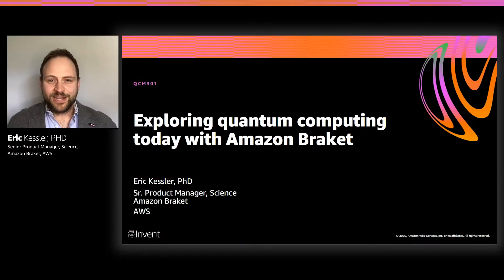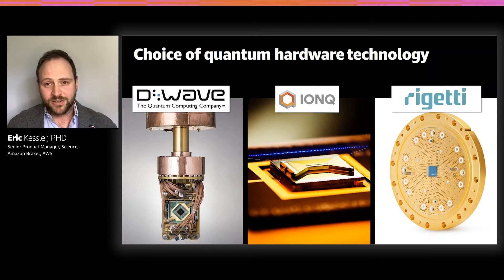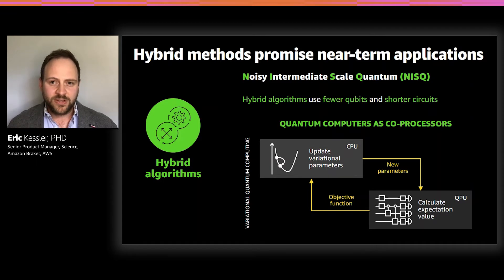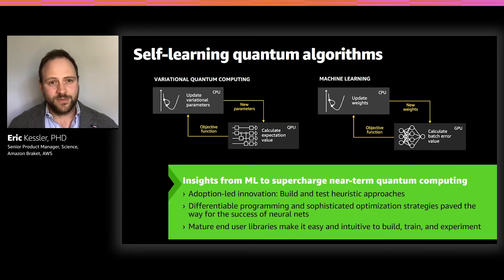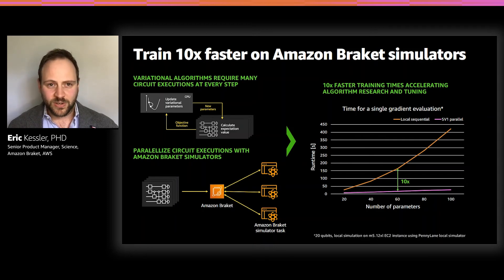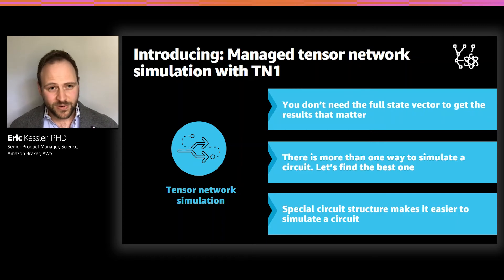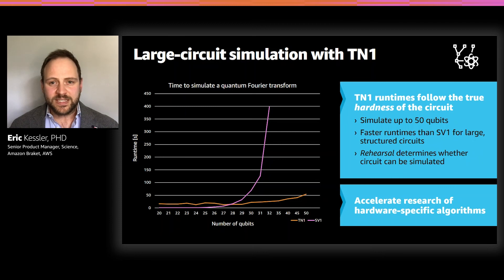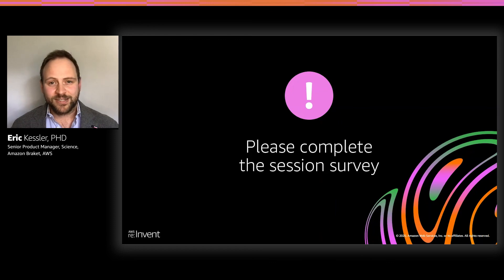AWS re:Invent 2020: Exploring quantum computing today with Amazon Braket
Quantum computing is an emerging field, with great potential, rapidly evolving technology, and notable challenges. Even though today’s quantum computers still can’t outperform high-performance classical computers to solve commercial problems, there’s plenty of opportunity to innovate and a clear need to prepare for the future. This session explains how developers and researchers can use the capabilities of the Amazon Braket quantum computing service to simulate and run quantum circuits. The session also discusses techniques to run iterative, variational computations using tools specifically designed to program hybrid quantum-classical algorithms for near-term applications. It was presented by Eric Kessler from AWS.